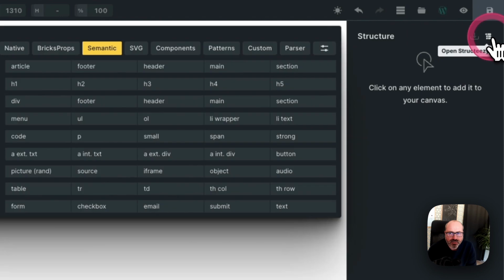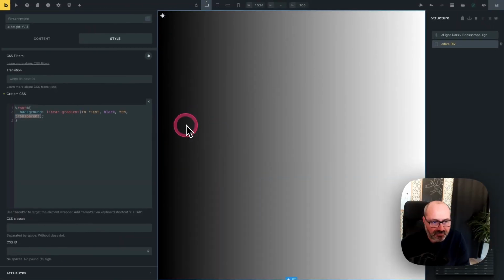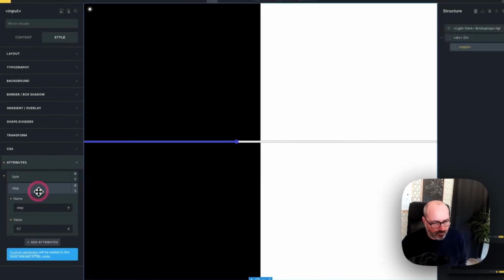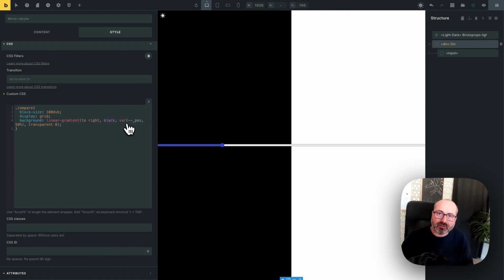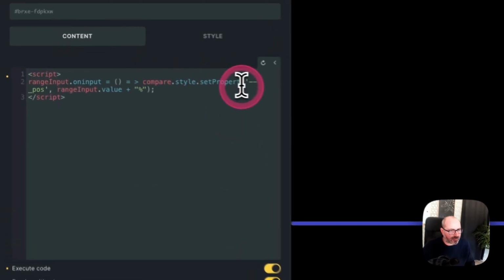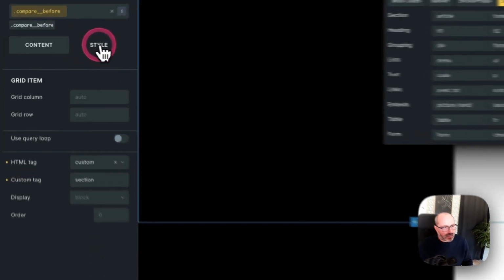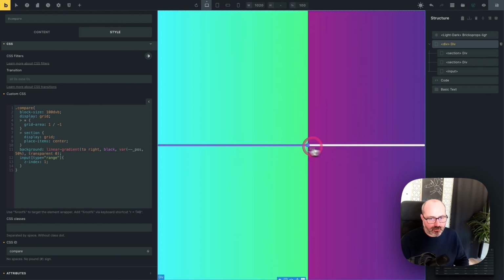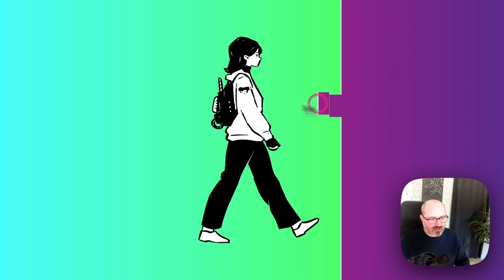Reproduce GUI Challenges COMPARE component in your Page Builder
In his latest episode of GUI Challenges (link below), Adam Argyle created an awesome Compare component using html, css and javascript in a smart way.
In this episode, let's see how to recreate this component in our page builder. I will be using Bricks, but you could do the same in Oxygen, Breakdance, of another advanced page builder.

🔗 Links
GUI Challenges - Thinking on ways to solve COMPARE components:

⌚ Timestamps
00:00 - The target result component in Bricks.
00:30 - Introduction.
01:00 - The basic layout.
01:35 - Understanding linear gradients.
02:50 - Hard stop gradients.
03:50 - Multi-position color stop syntax.
04:30 - Gradient Color hint
05:45 - Combine color hint and multi-position color stop.
06:25 - Make the gradient stops dynamic.
07:50 - Create a range element to control the gradient.
09:50 - Make the element usable in Bricks editor.
13:20 - Update a css variable based on the range element value.
18:20 - Make our javascript work in Bricks editor.
21:30 - Add the before after elements.
24:20 - Add the dynamic masks.
26:30 - Adding graphics from Transhumans.xyz
27:49 - Styling our range element for all browsers.
30:40 - Enjoy your component.

Come hang out with other users in our Facebook Community